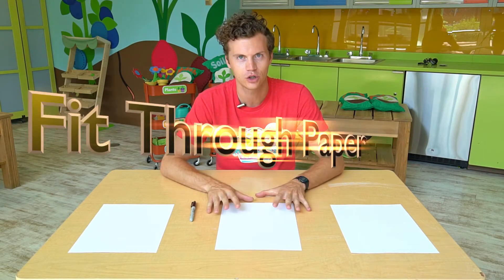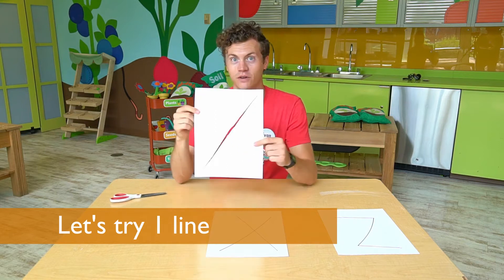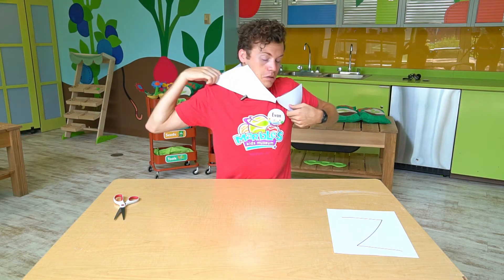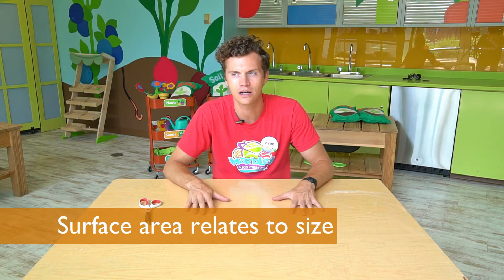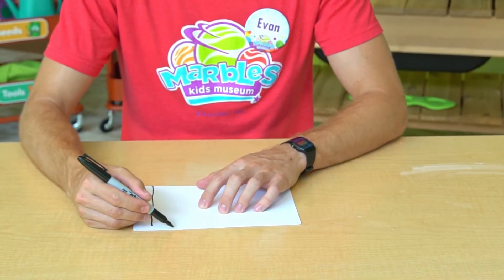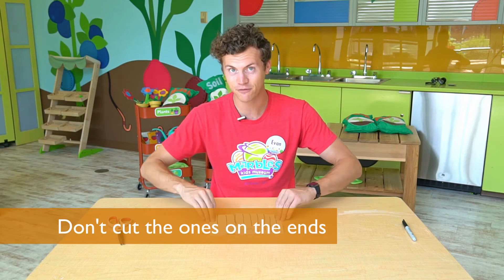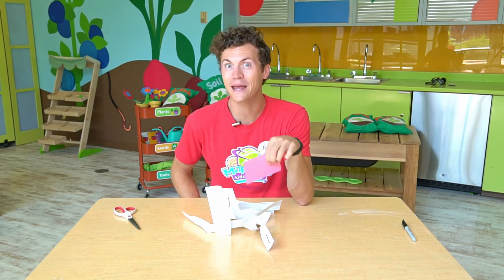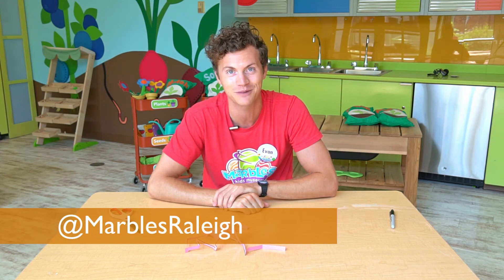How To Fit Through Paper with Evan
Explore surface area with this simple puzzle. Join Evan as he shows us how to fit our bodies through a piece of paper!